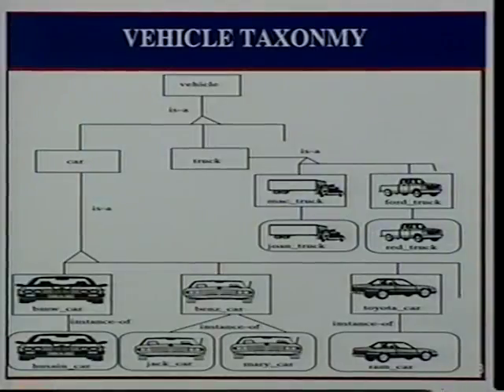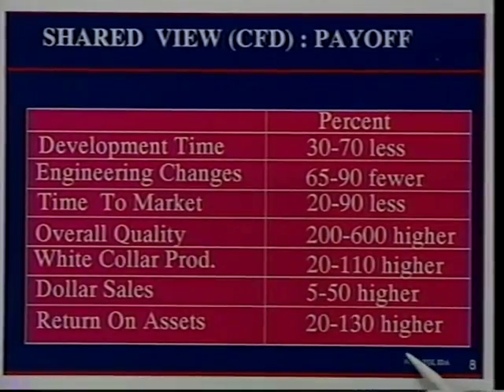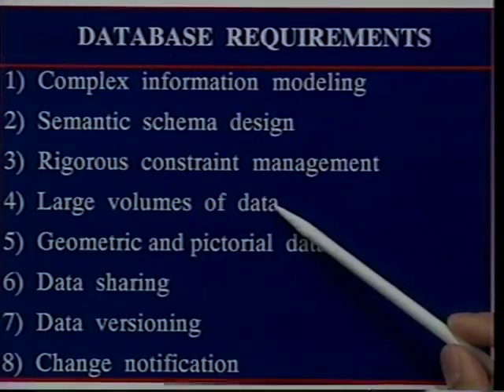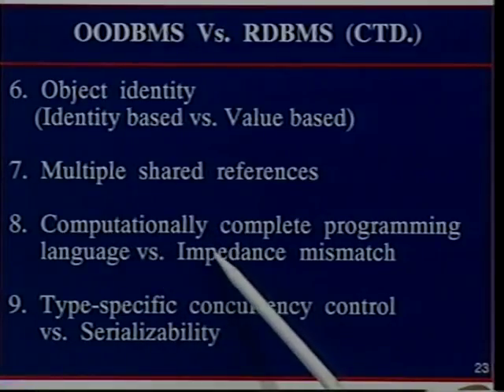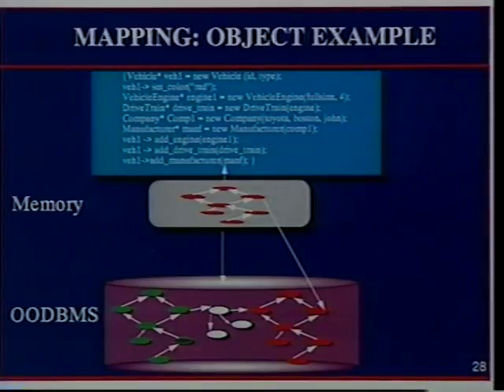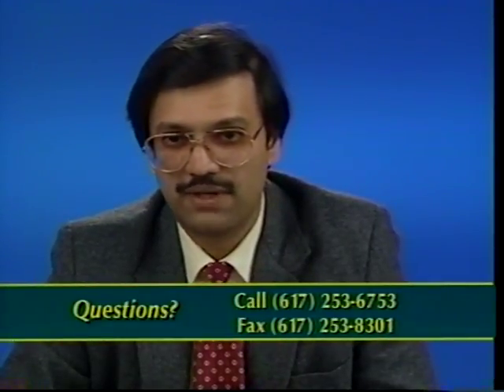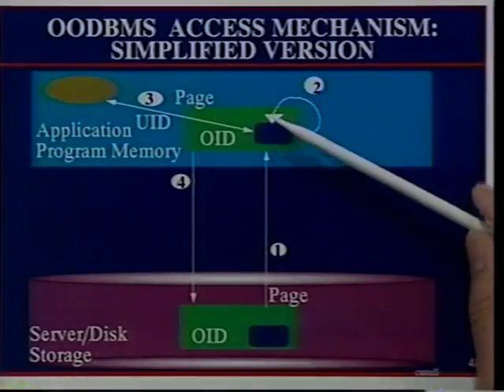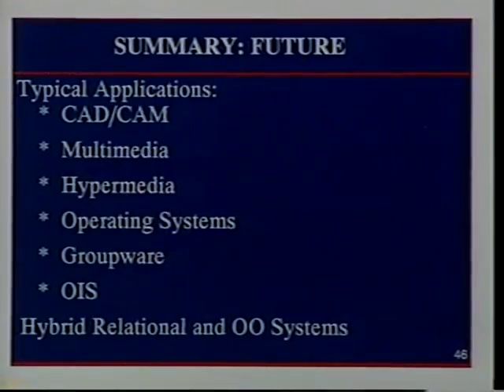Ram D. Sriram on Object-Oriented Database Management Systems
This is the second video in the Object-Oriented Systems series produced by MIT in 1993 while Prof. Sriram was on the faculty of civil engineering.  Video discusses the role of object-oriented database management systems (OODBMS) in engineering, discusses why OODBMS makes sense for engineering over traditional RDBMS,  and provides an architecture of OODBMS for engineering applications. The other videos in this series include: Overview of Object-Oriented Systems, , Object-Oriented Software Development, Commercial Systems and Applications.

The scenario in this video is explained in detail in my book entitled "Distributed and Integrated Collaborative Engineering Design" and is available for free on Research Gate.